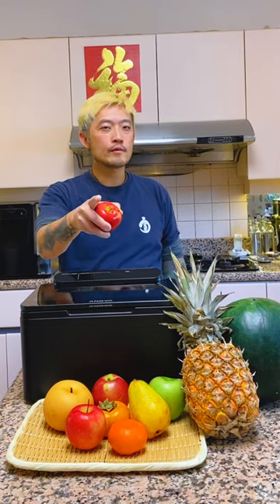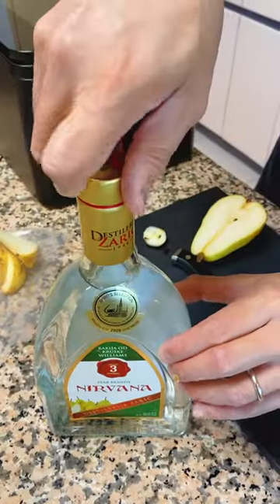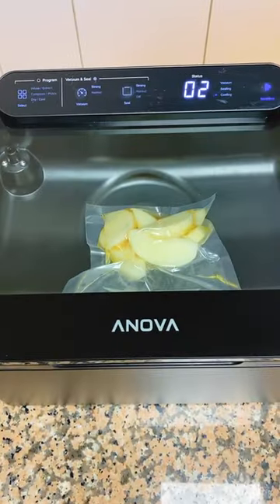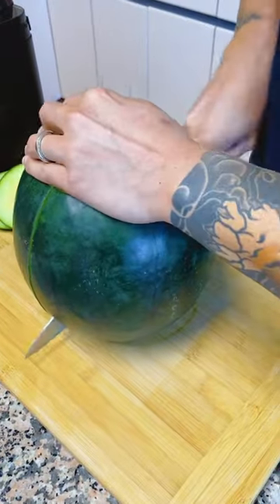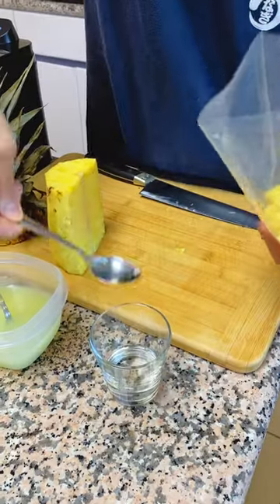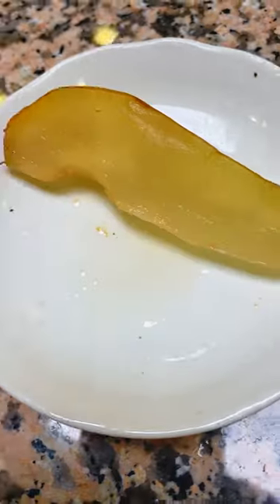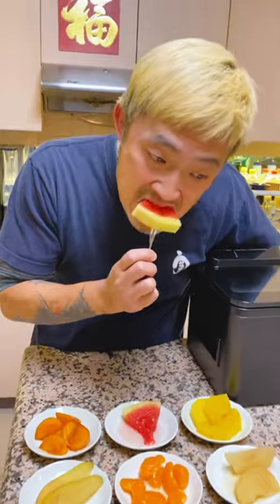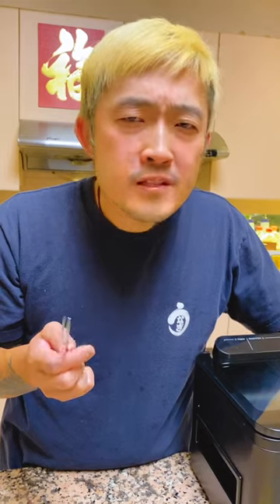Compress your fruit in the Anova Precision™ Chamber Vacuum Sealer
Peter Ho shows us how he makes eating fruits fun and delicious at home by compressing various fruits.

Here are Peter's combos below:
Rind on watermelon + simple syrup
Barlett pears + pear brandy
Pineapple juice + simple syrup + lime juice
Asian pears + calvados
Mandarin oranges + simple syrup
Persimmons + Canadian maple syrup